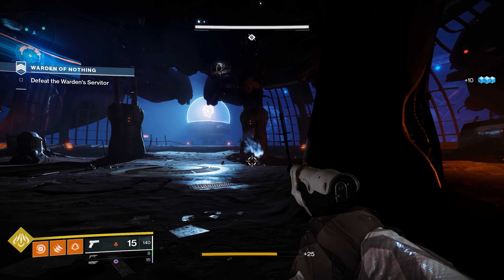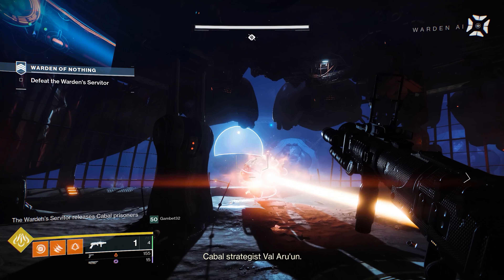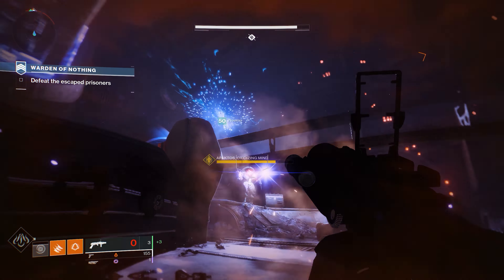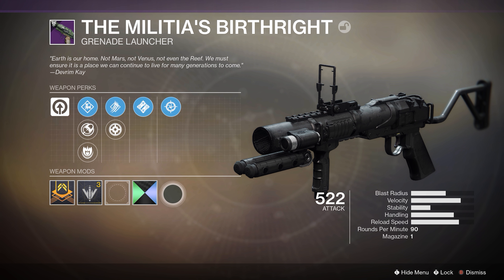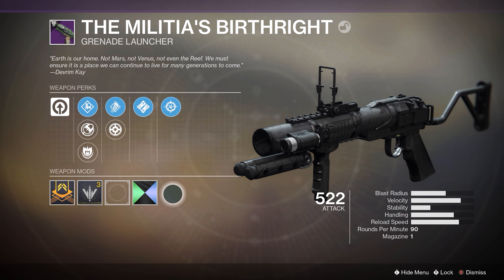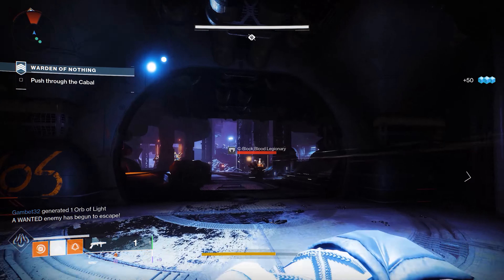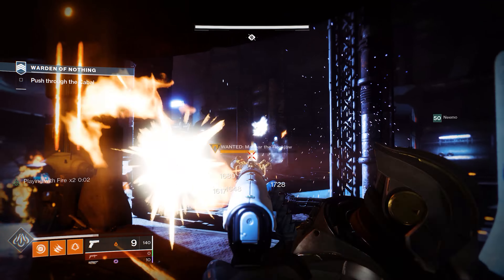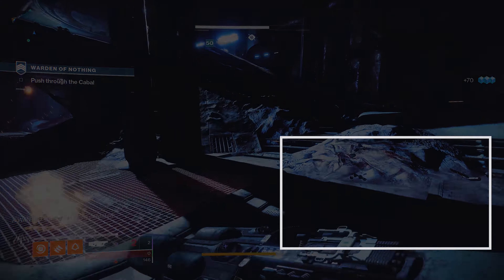D2 || The MILITIA'S BIRTHRIGHT Kinetic Launcher Review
Arguably the best launcher for the crucible